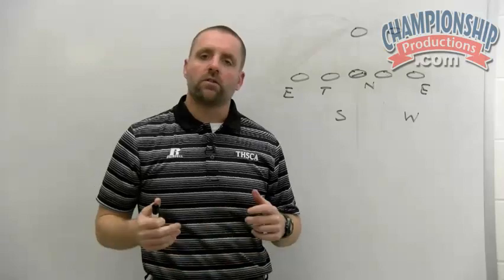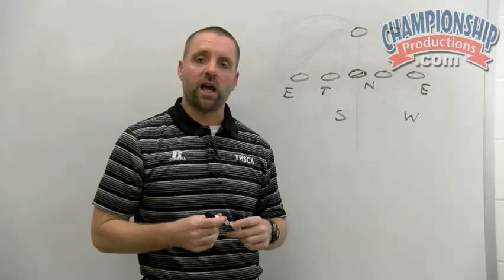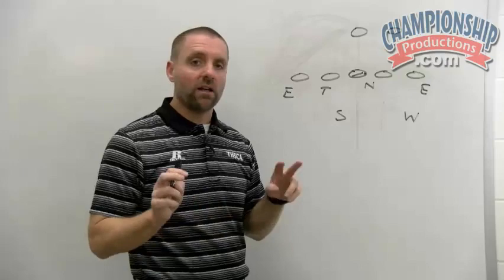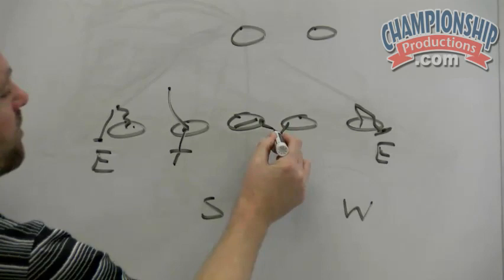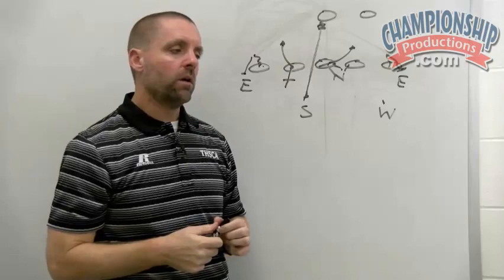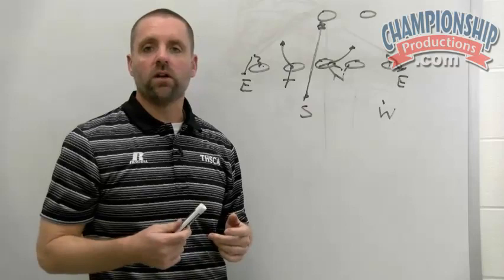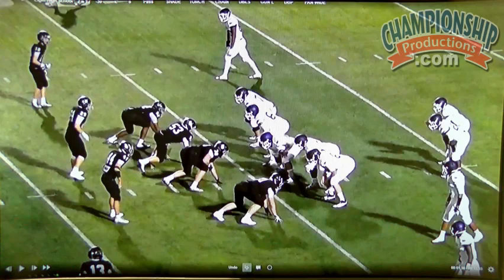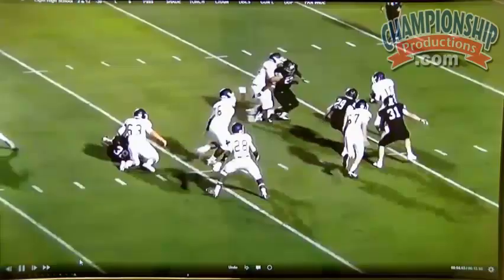Drew Sanders' "Pull & Play" Strategy to Get Pressure on the QB!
with Drew Sanders,
Vandegrift (TX) High School Head Coach;
Texas 6A Div. II Regional Semi-Finalists, 12-1 final record (2018); Undefeated District 13-6A Champions;
#1 Ranked Defense in 13-6A; Most interceptions in school history (12) Coach Drew Sanders has consistently fielded great defenses during his time coaching in high school, and in this video, he details some of the techniques that he uses to ensure his players get pressure on the opposing team's quarterback.